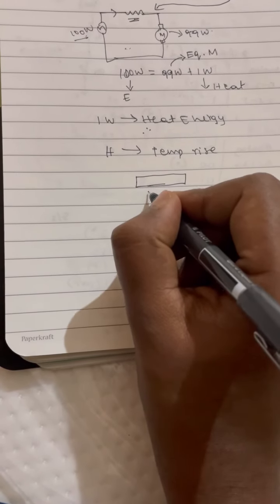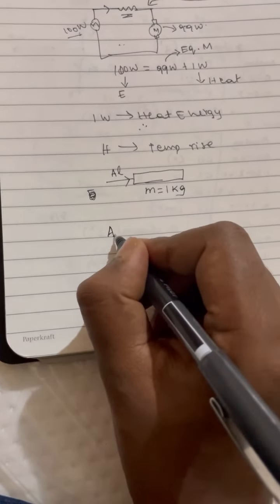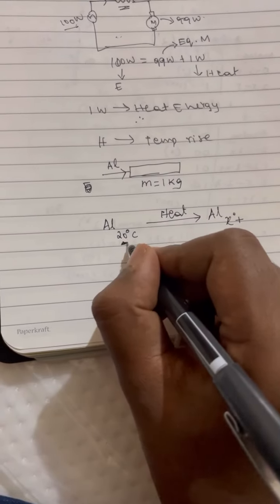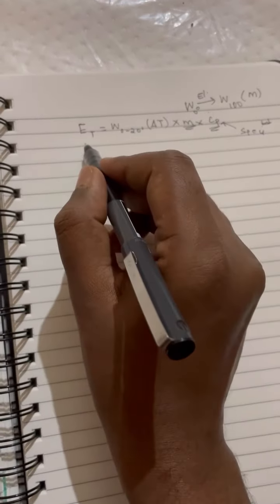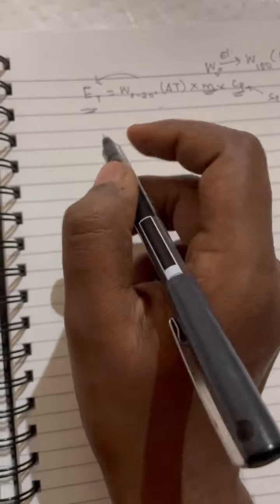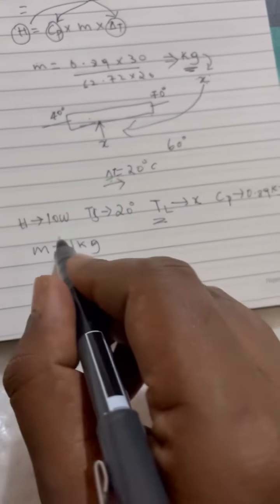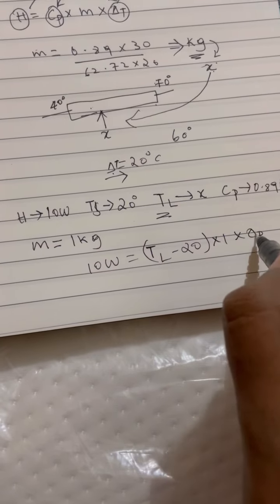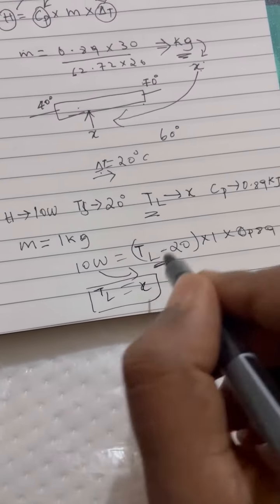Why your mobile is heating! Get the heat out in your system